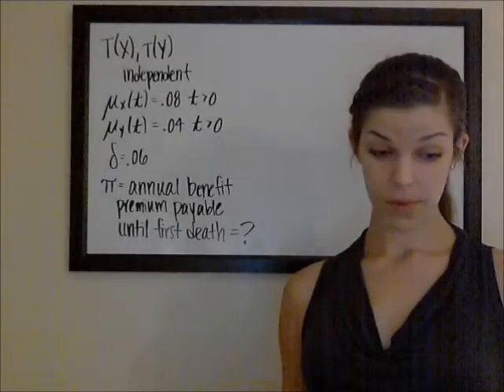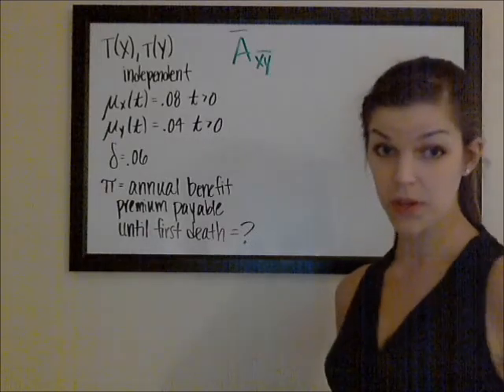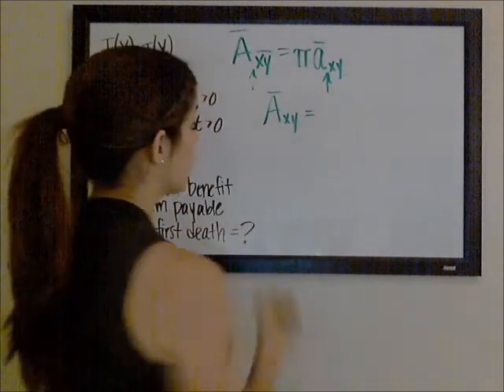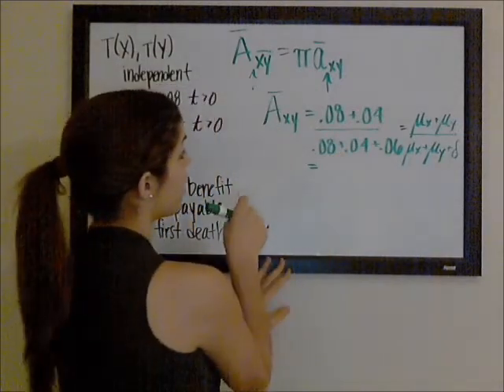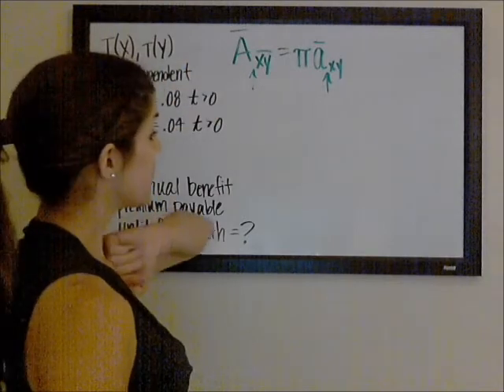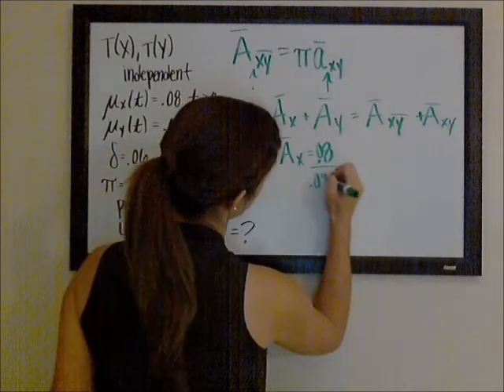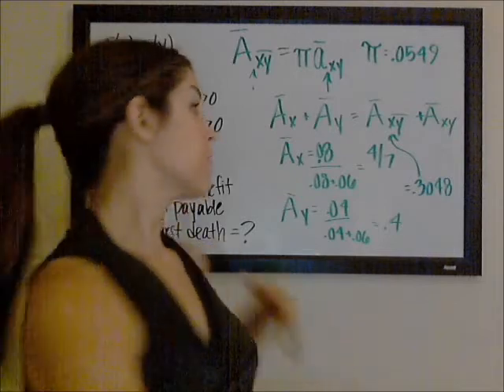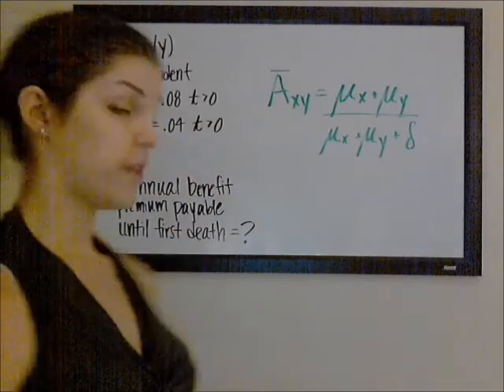Insurances and Annuities on Multiple Lives - Constant Force of Mortality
In this problem, we calculate the premium for a special fully continuous insurance on a last survivor status, where premiums are paid until the first death and forces of mortality are constant.